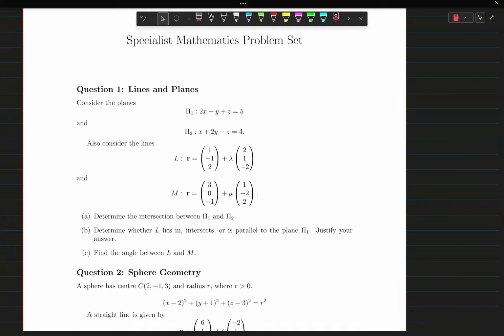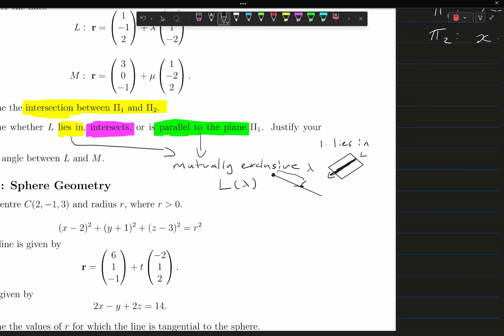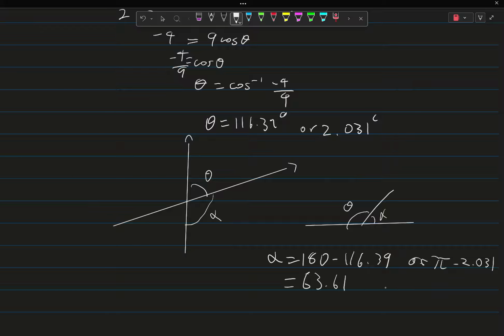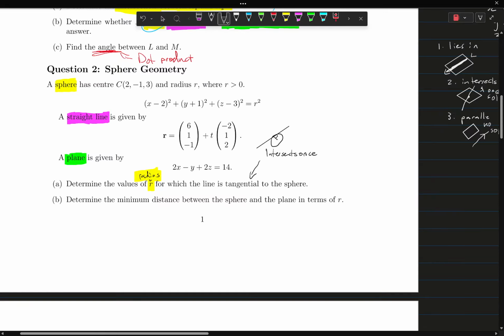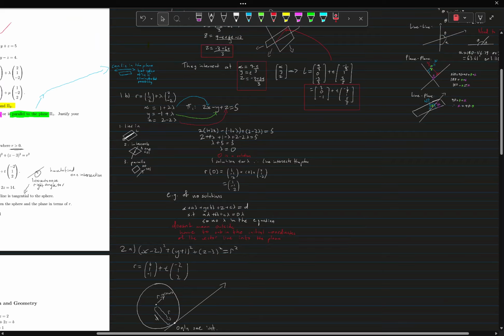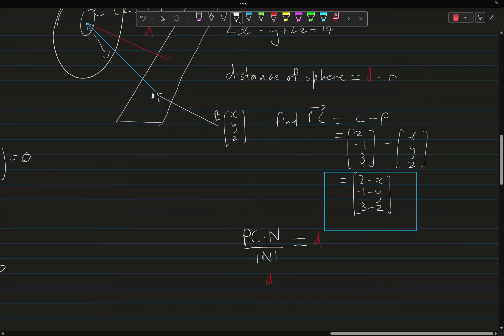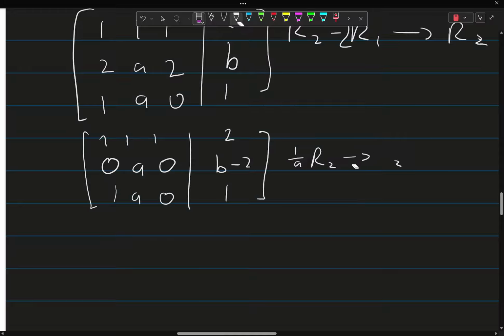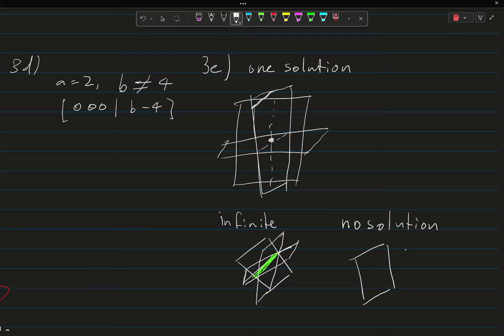QCE Specialist IA2 Masterclass | Freakiest DarciLiam Shipper, Oliver Yang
Prepare for success in your QCAA Specialist Mathematics IA2 as a QSH Mentee!

Whether you're aiming for top marks or striving to improve, this masterclass will help you build confidence and master the skills you need to excel.